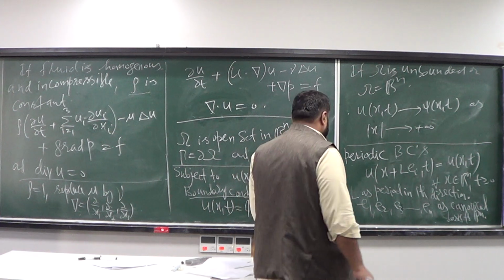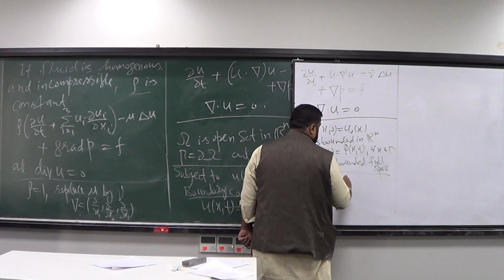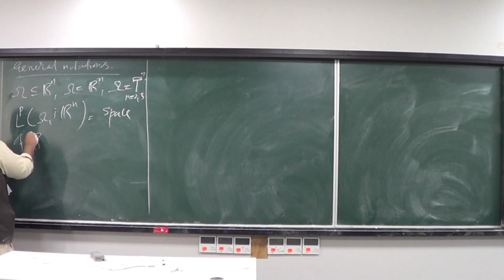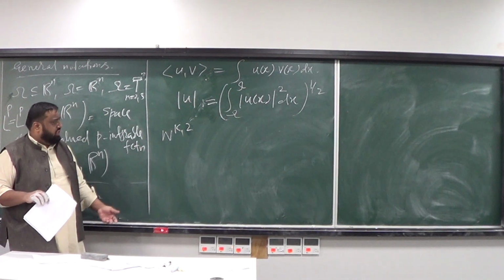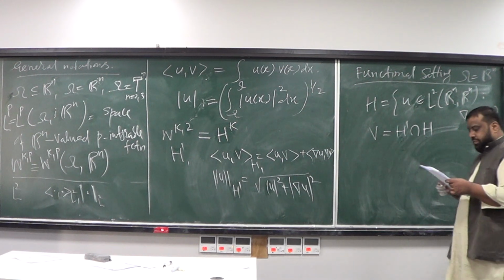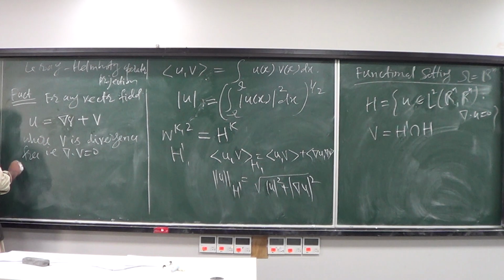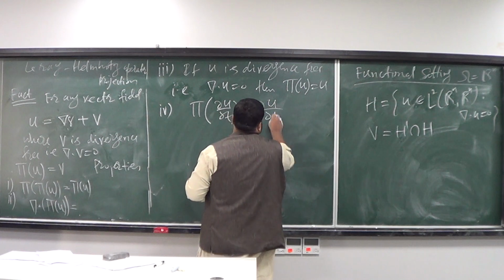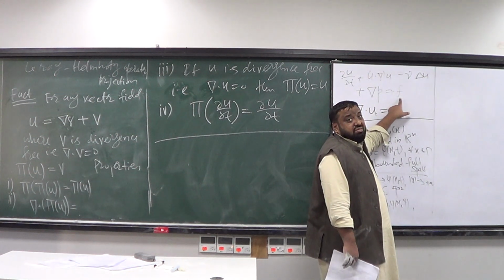Lecture 2 (Part 2): Leray Helmholtz operator; Functional setting for NSE in full space R^n (n=2,3)